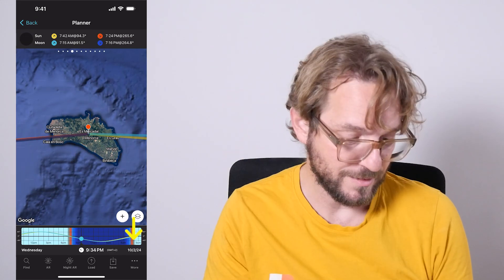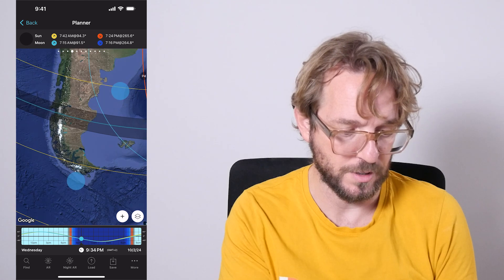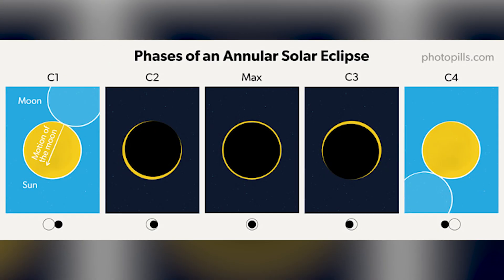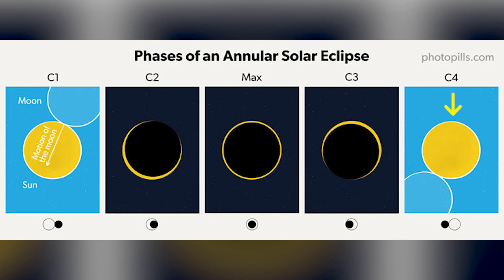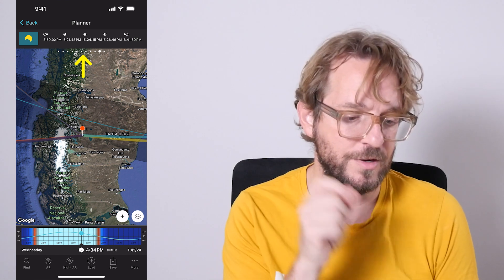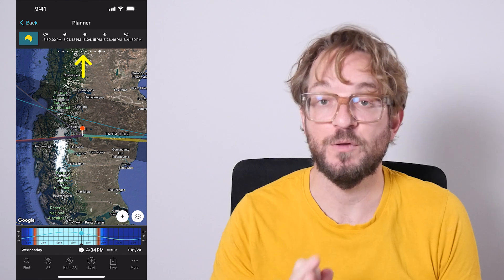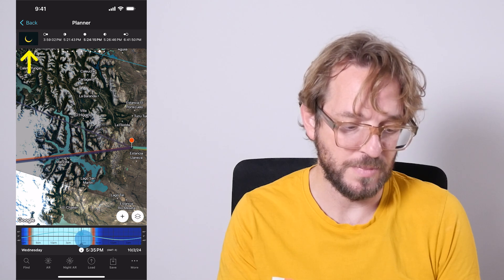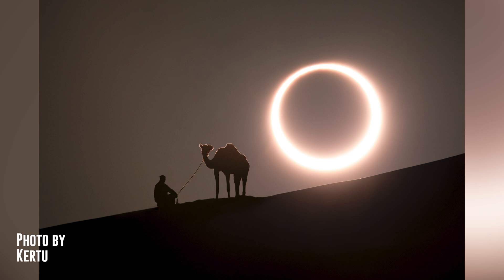How to Plan a Photo of the Annular Solar Eclipse of October 2nd, 2024 | Step by Step Tutorial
Learn how to plan a photo of the upcoming Annular Solar Eclipse - October 2nd, 2024 or any other solar eclipse in the future - with PhotoPills from start to finish. So you gain the power to be at the right place, at the right time to capture the solar eclipse photo you want.

TIME INDEX
00:29 Where is the Annular Solar Eclipse Visible?
02:26 When is the Annular Solar Eclipse Visible?
04:23 Figure out Shooting Spot and Shooting Time